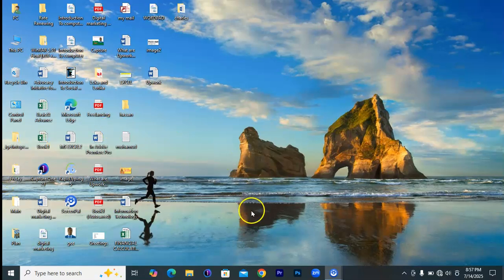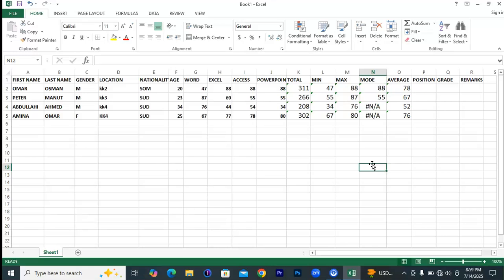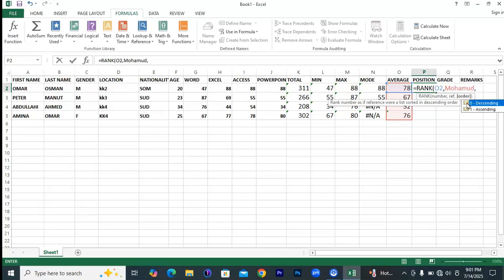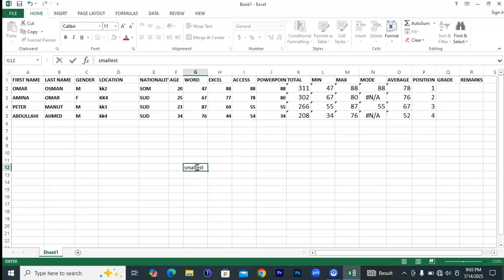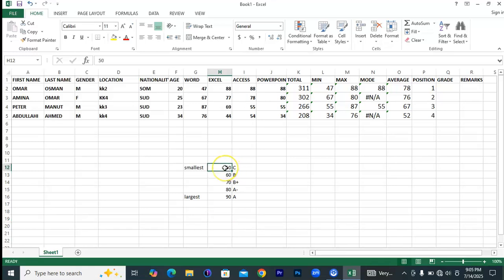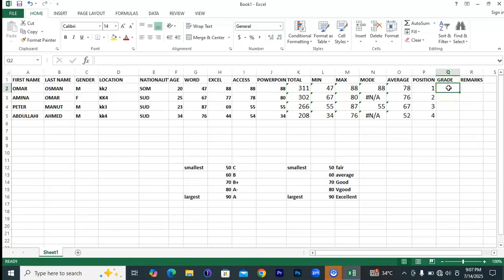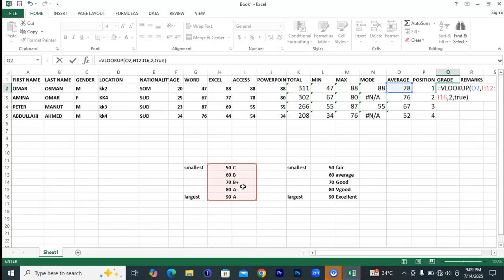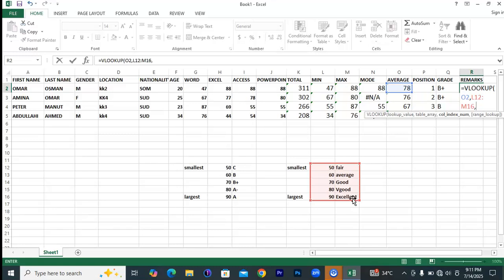Ms-Excel_Formulas_Of_Rank_Grade_And_Remarks_Step_By_Step.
This guide provides a step-by-step explanation of how to use MS Excel formulas to calculate Rank, assign Grade, and give Remarks based on student scores or performance data. These formulas are useful for educators, HR professionals, and anyone analyzing performance metrics.